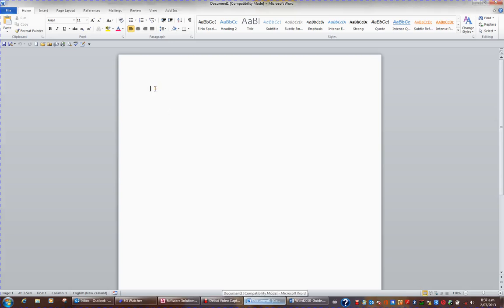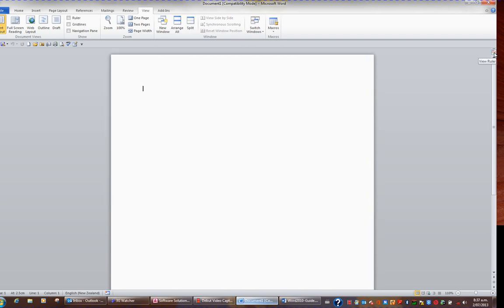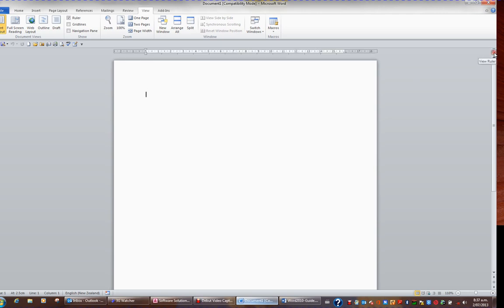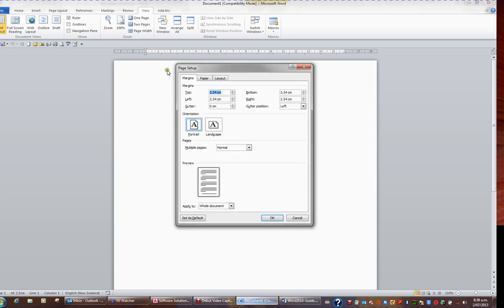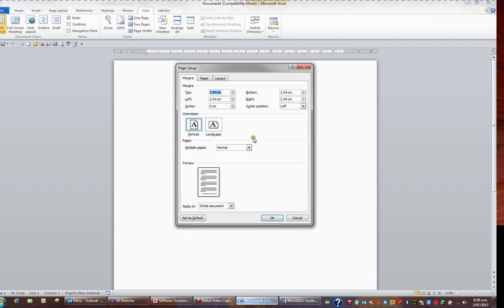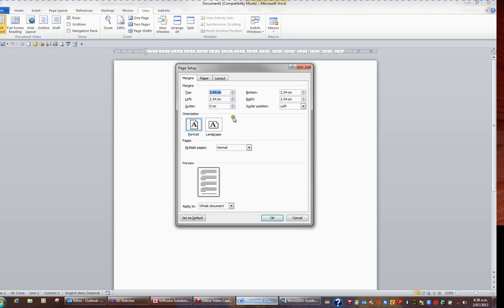Microsoft Word 2010 Video 5 the Ruler